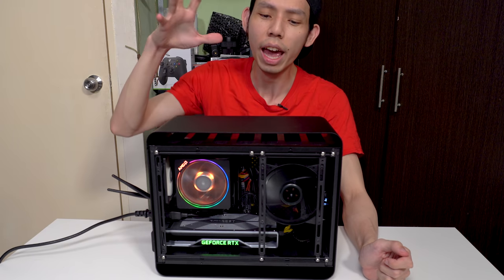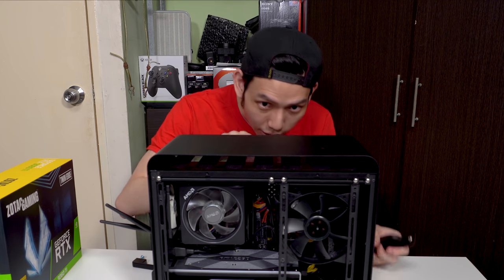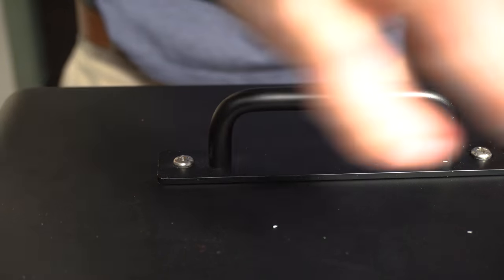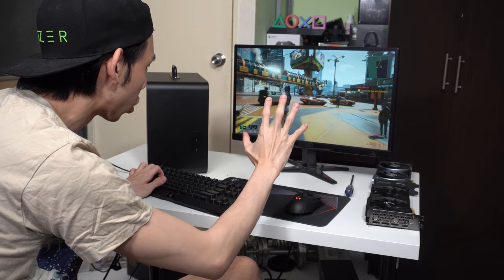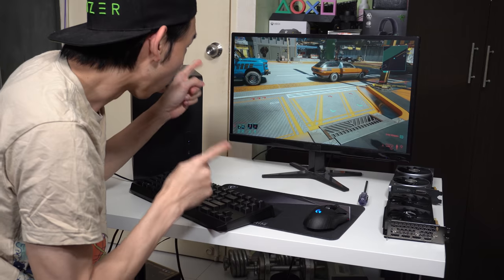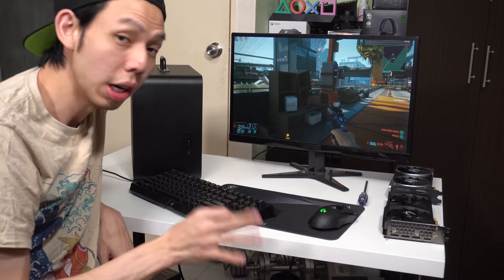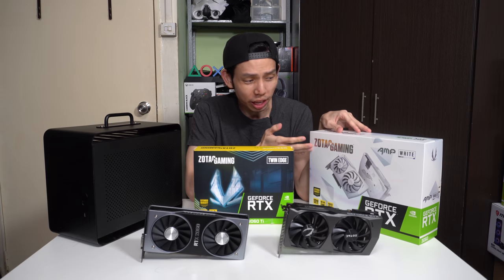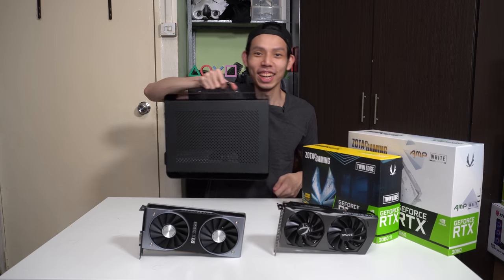Building and Drilling my Mini ITX PC! | ft. GeForce RTX™ 2060 & 3060 TI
I have always wanted to own a Mini ITX PC because I sometimes wish I have a smaller PC that I can carry along to places. but even this mini ITX case (Streacom DA2) is not the easiest to carry around too. so I bought a handle, drill holes and installed it myself! While I'm at it, why not upgrade the GPU too. So from a GeForce RTX™ 2060 to GeForce RTX™ 3060!